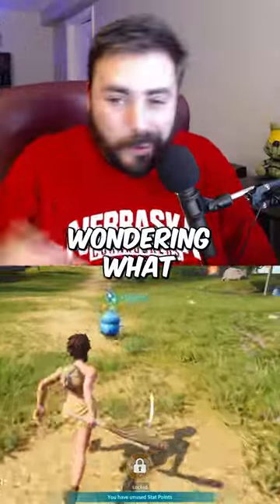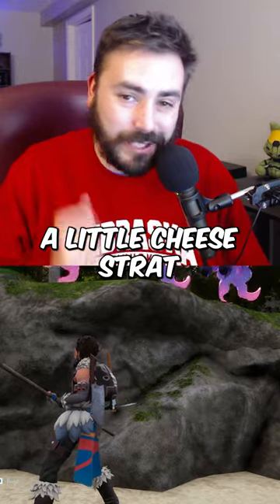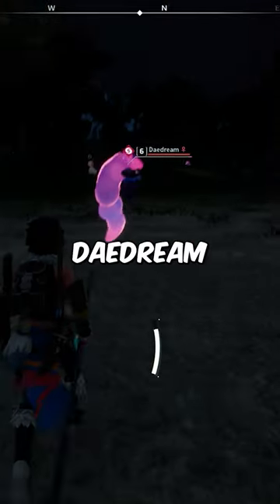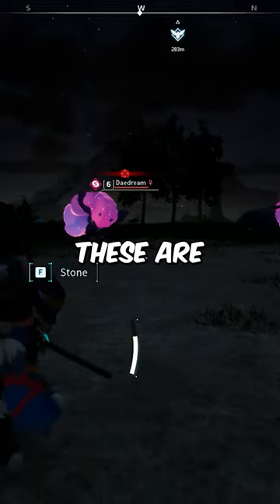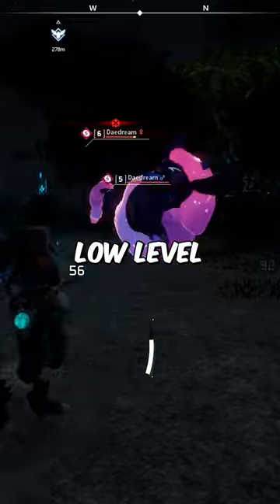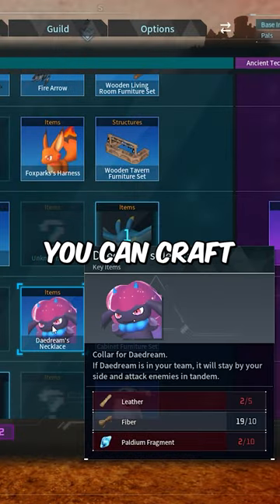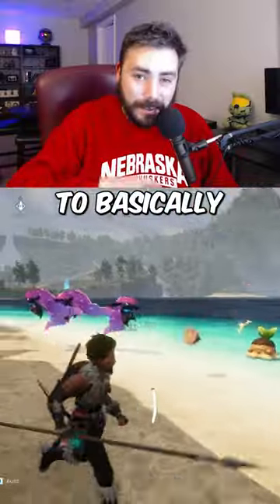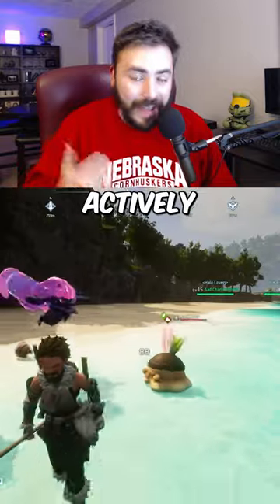This Early Game Palworld Strategy Is Super OP